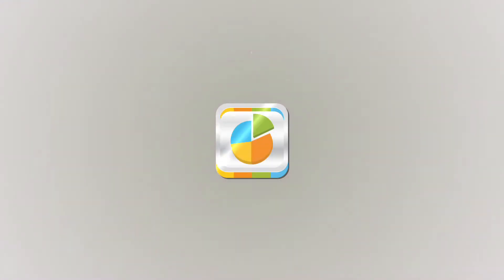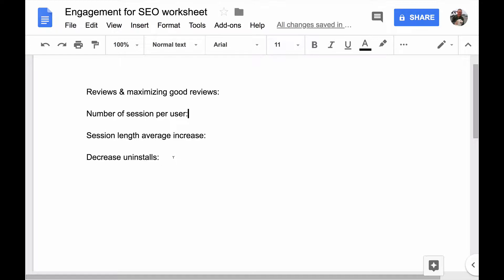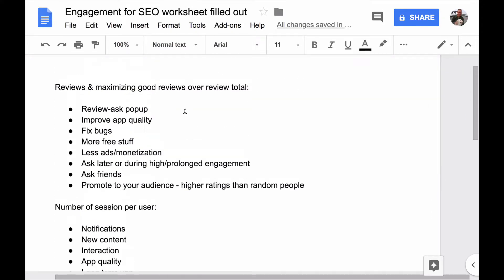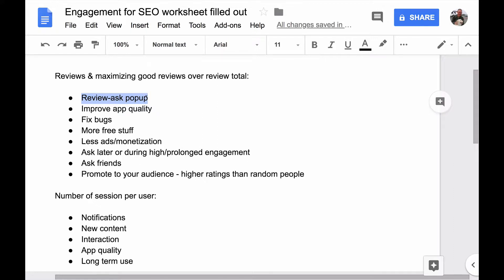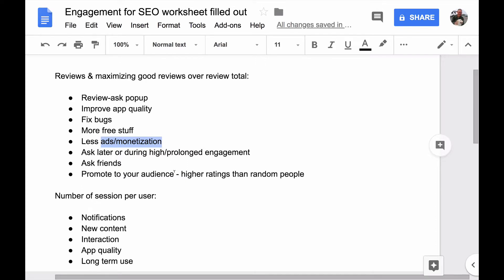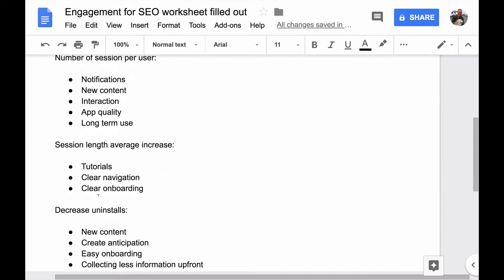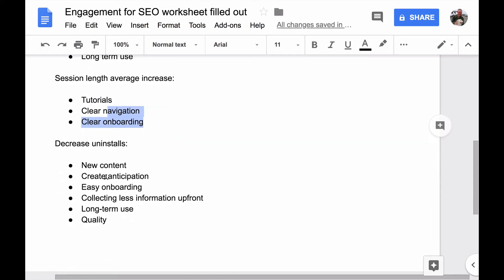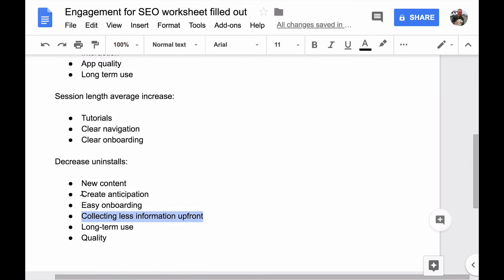How Businesses are Increasing with Mobile App Engagement: Lesson 10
This course is full of practical advice on mobile app monetization strategies and explains different ways to make money from your Android or iPhone applications. Whether you are a beginner or already familiar with app monetization, our course will teach you everything you needs to be an app entrepreneur. Learn how to monetize your mobile app in easy steps and make money. Get one million downloads with app store optimization (ASO).

To learn more about Mobile App Marketing Strategy & App Monetization For Free course, please